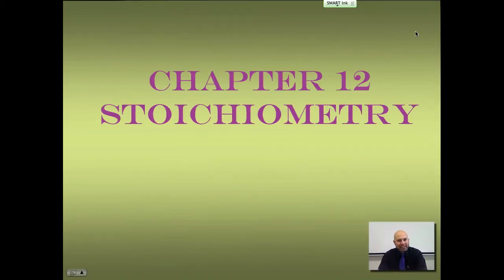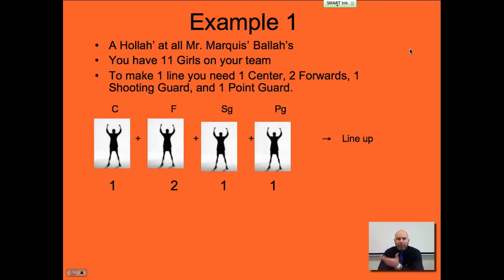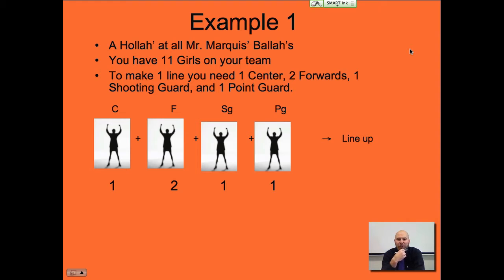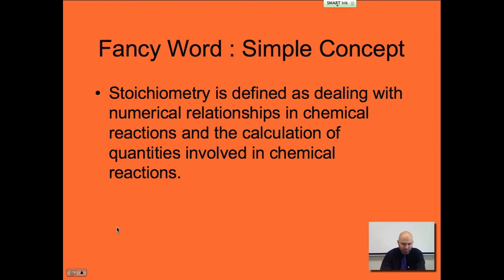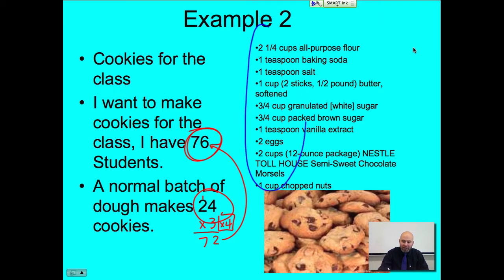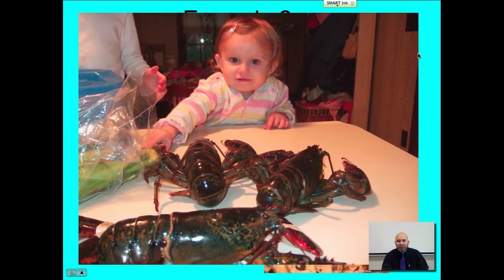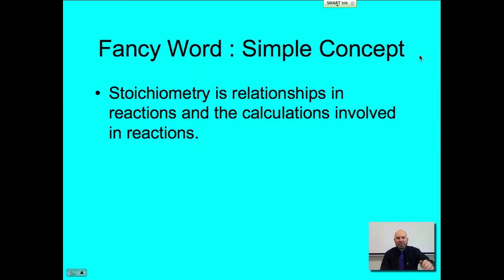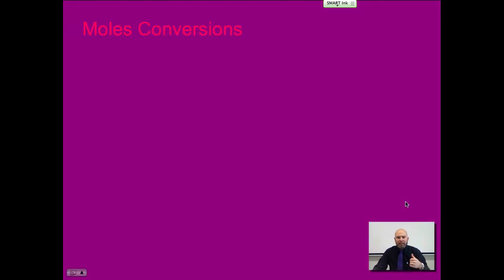Unit 9 - Ch12Sec1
Stoichiometry - Introduction and definition of stoichiometry